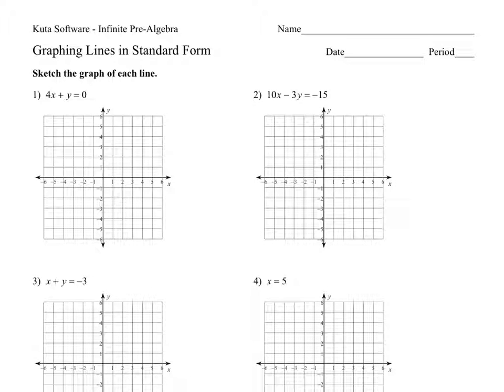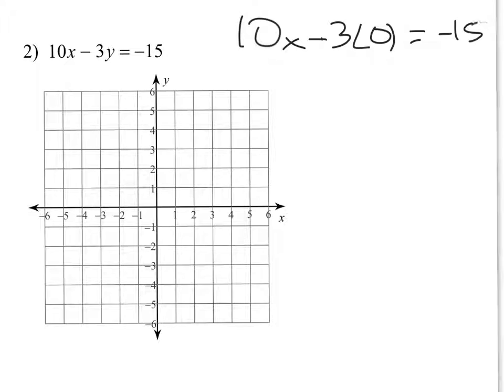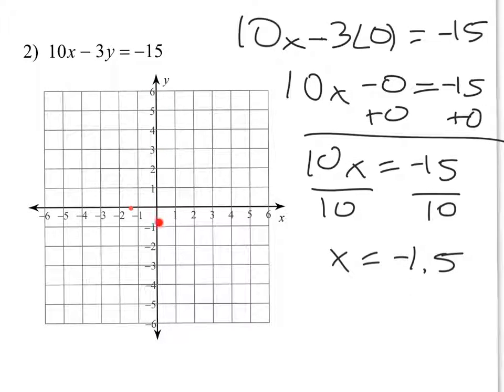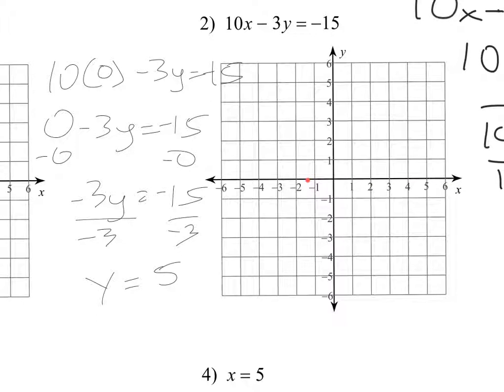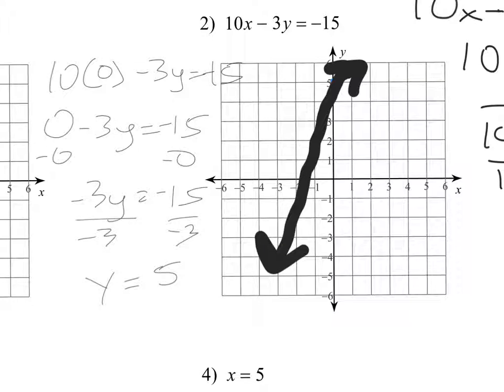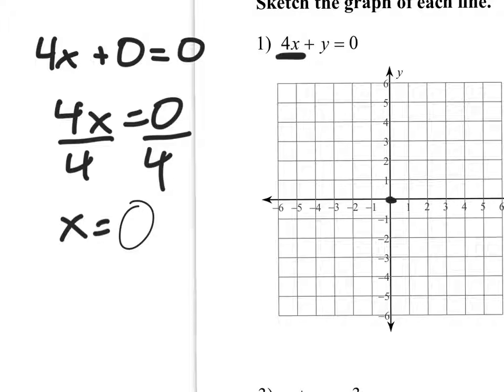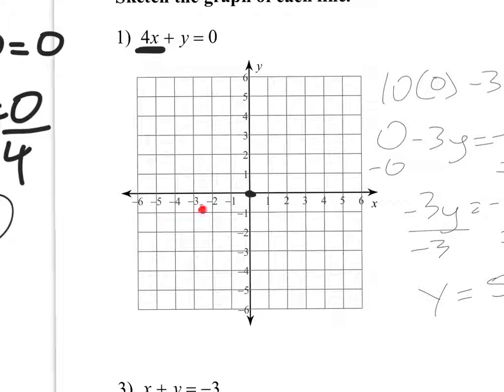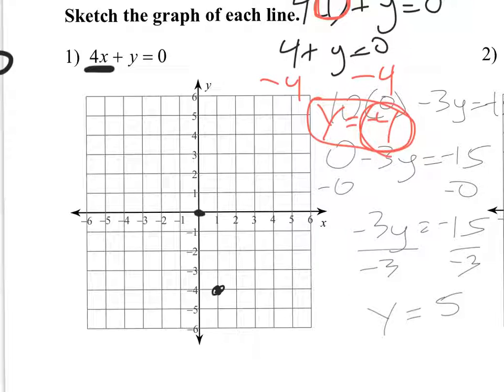Graphing with the Standard Formula